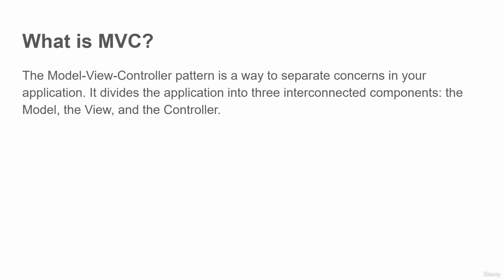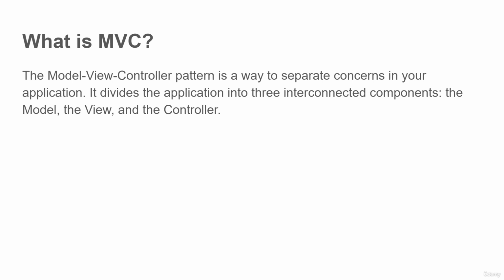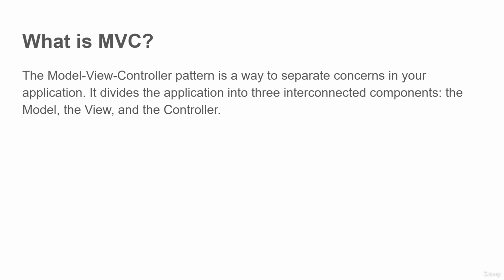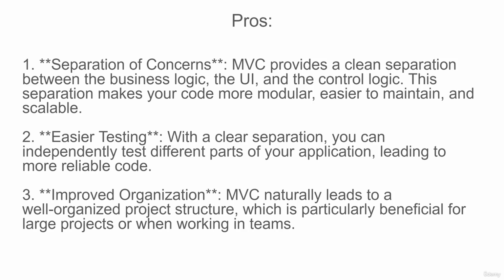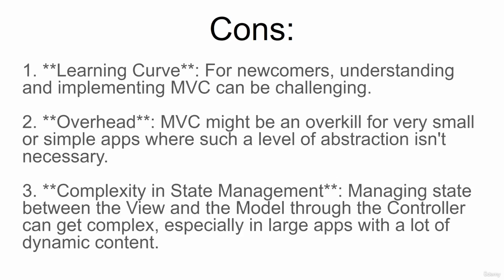182 Flutter MVC Model View Controller